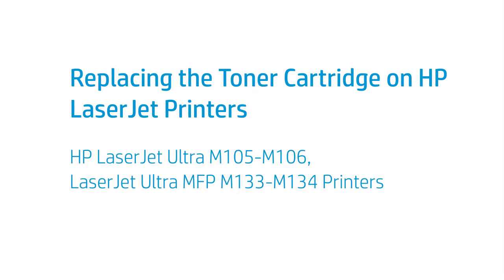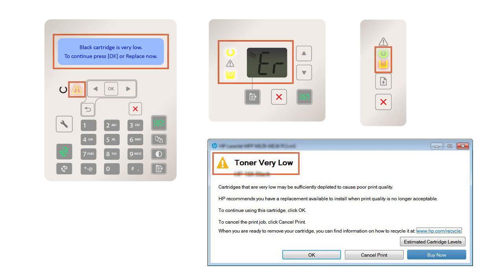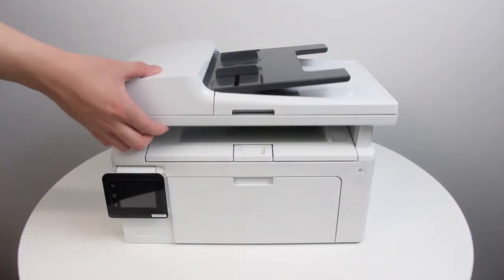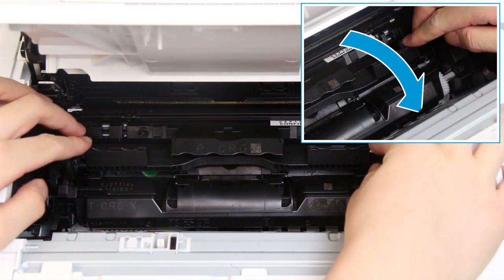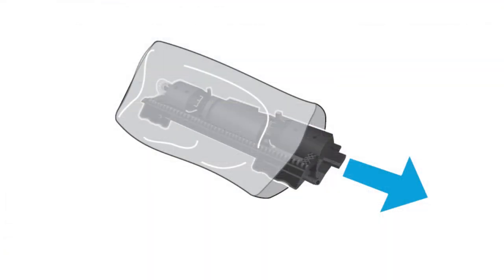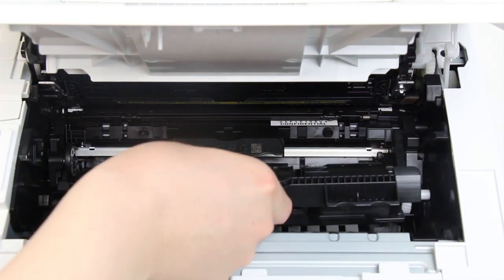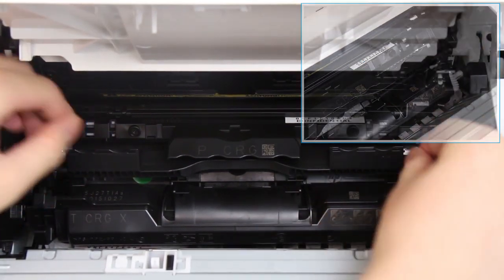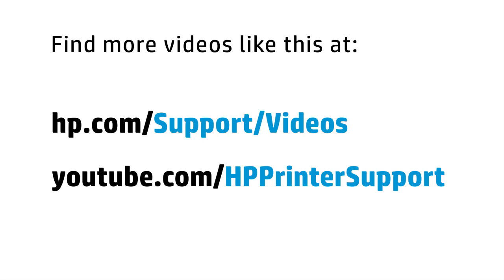Replacing the Toner Cartridge | HP LaserJet Printers | HP Support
This video shows how to replace the toner cartridge in the HP LaserJet printers. If you see an error message on the printer control panel or in the printer software, follow the steps in this video to replace the toner cartridge with a new one.

Want to see what cartridges and supplies are available for your printer?

Chapters:
00:00 Introduction
00:32 Lift scanner assembly and top cover
00:44 Remove the toner cartridge
01:14 Install replacement toner cartridge
01:34 Close top cover and scanner assembly